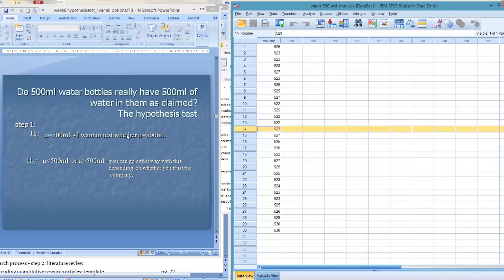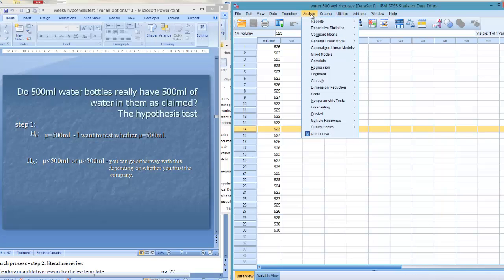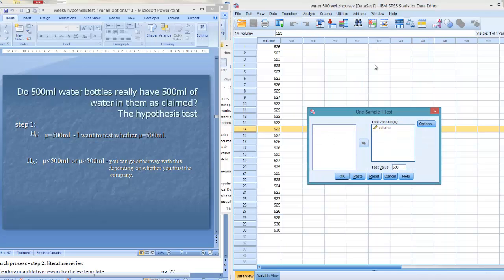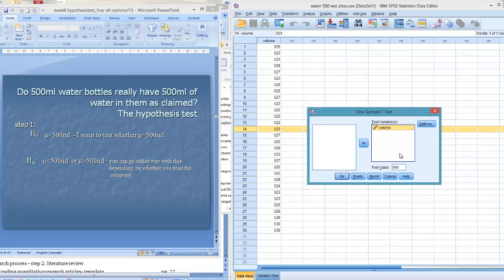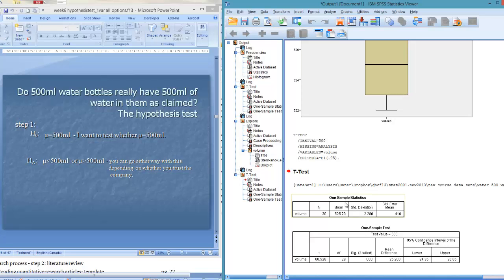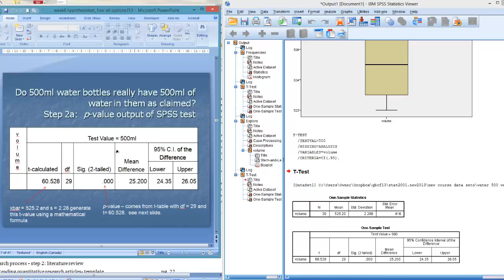single means hypothesis test with spss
based on in class ppt 500ml water bottles